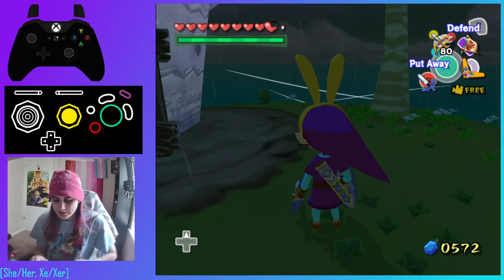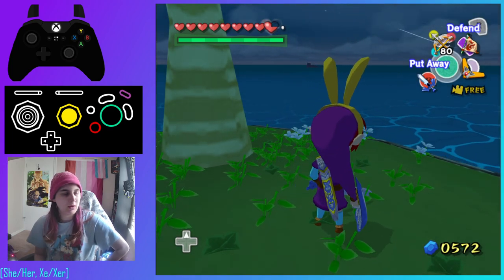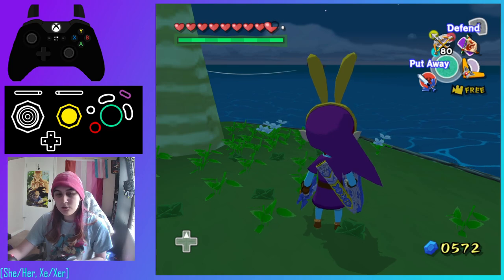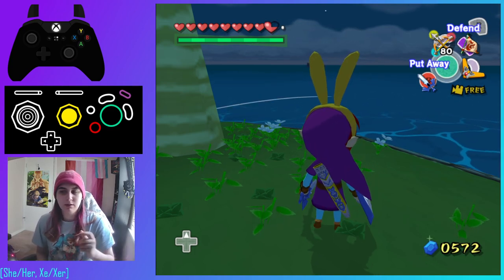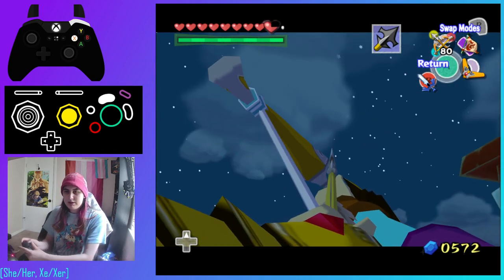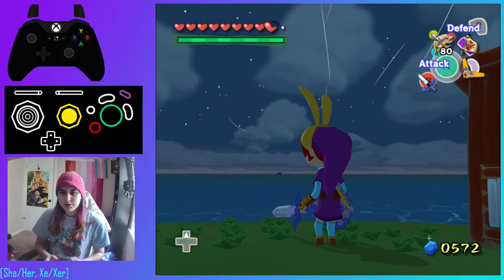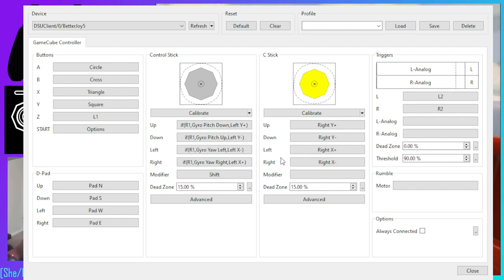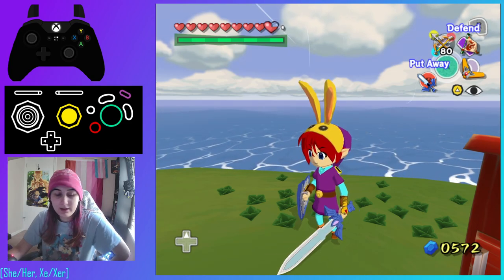Gyro Aim for Wind Waker Achieved with Moderate Success!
I couldn't find anything anywhere for gyro aim on older games, so I decided to figure it out and make a little video to show people! Like I said in the video, it is a little clunky, but not nearly as bad as I thought it might be. If I make any improvements to this I'll be sure to make an update to this!